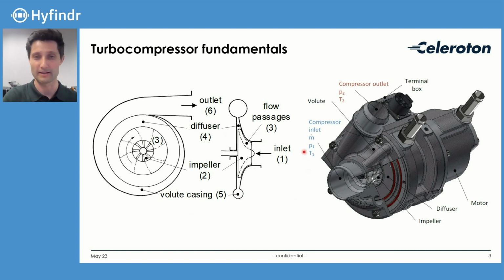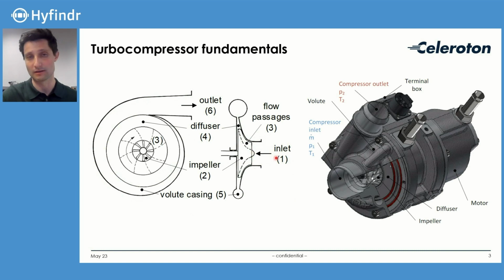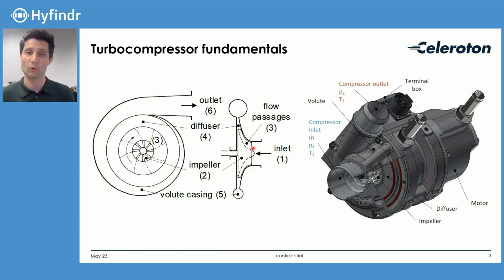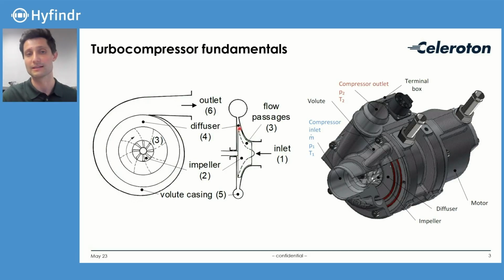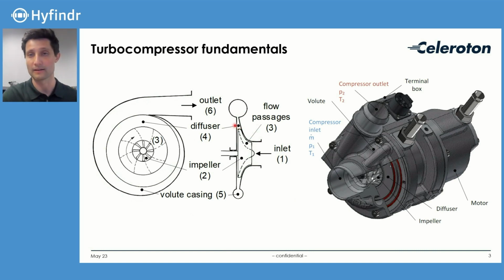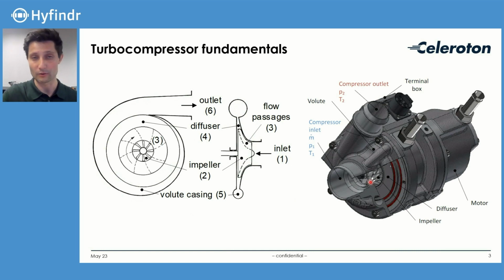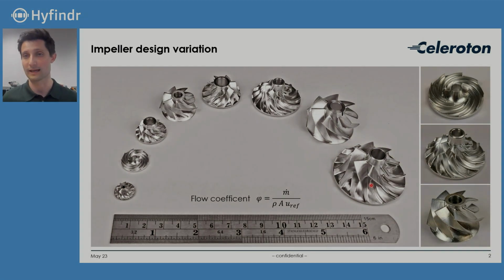Hyfindr Clips - Gas bearings in a fuel cell turbo compressor explained - Celeroton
In this Hyfindr Clips we discuss the concept of a turbo compressor. Markus from Celeroton presents a schematic diagram to illustrate the structure and functioning of a turbo compressor, which consists of three main components: the impeller, diffuser, and volute or spiral casing.

He explains that the fluid flow enters through the inlet, where it is directed towards the eye of the impeller. The impeller increases the angular momentum and total pressure of the flow, and as it spins, it increases the pressure. After the impeller, the flow passes through the diffuser, where the flow velocity is decelerated, and the static pressure is increased. Finally, the flow is collected by the spiral casing, reducing radial velocity and directing it towards the end application, such as a fuel cell stack.